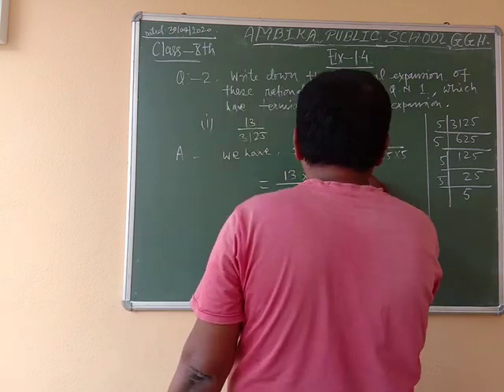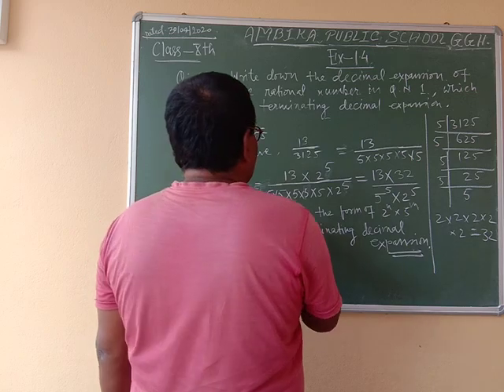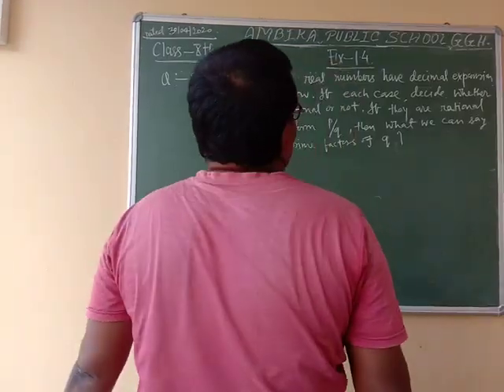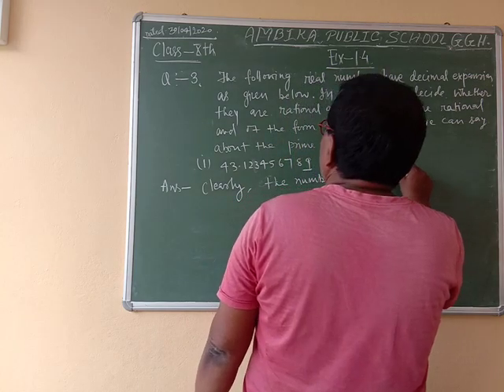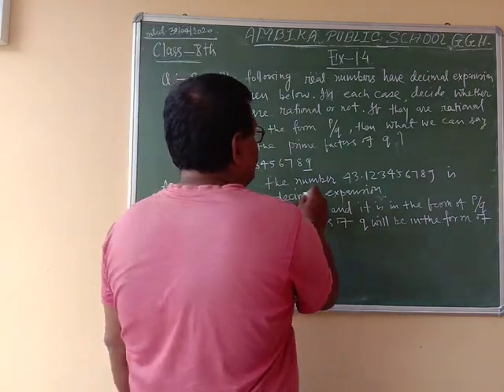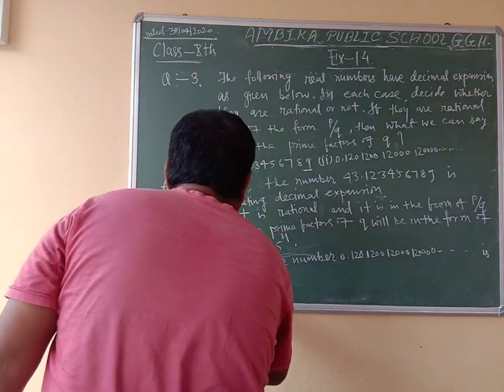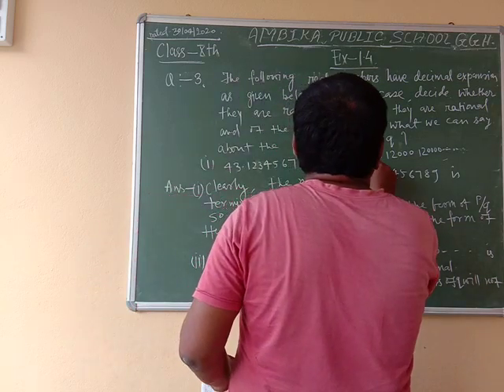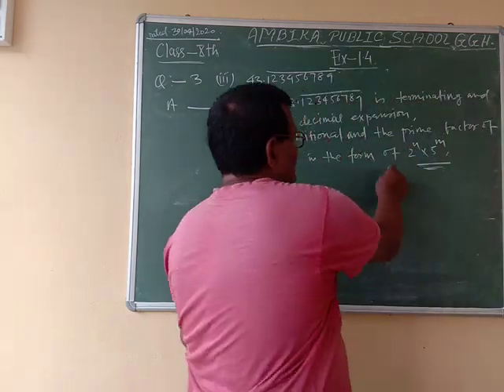APS |Class-10|Day-12|Math|Real Number -Part 11|by S.B.Singh